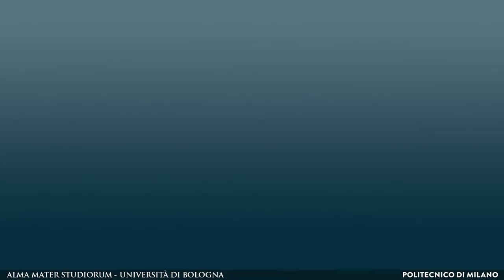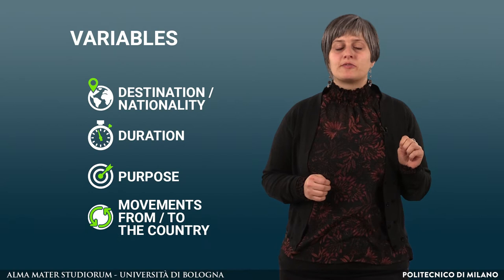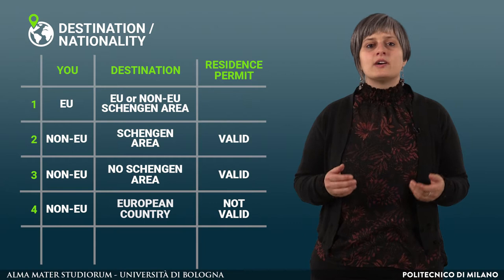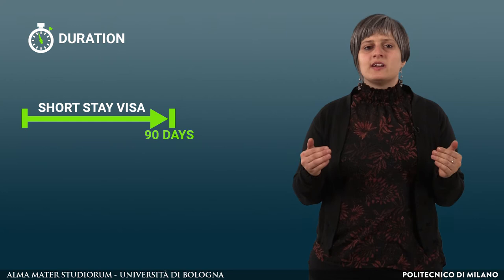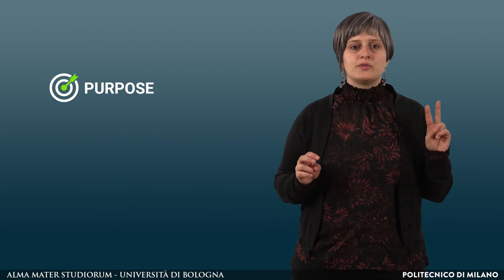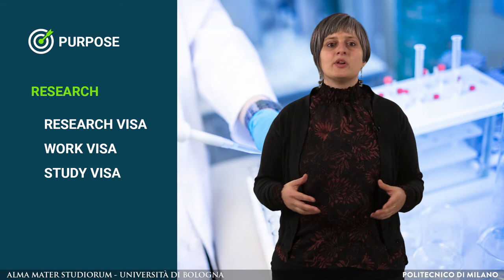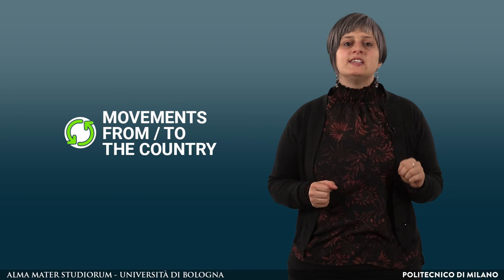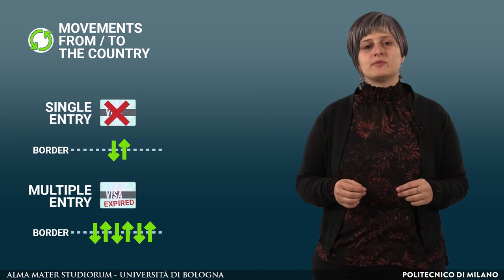Do I need a VISA? What is it? (Livia Mercatelli)